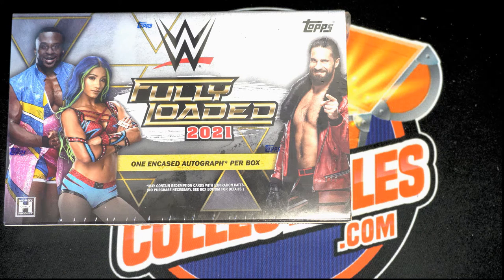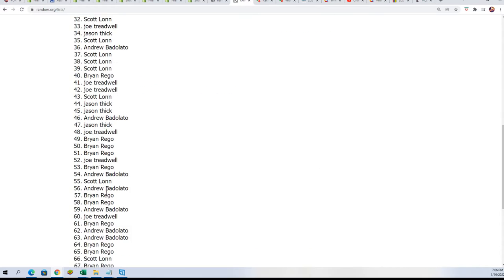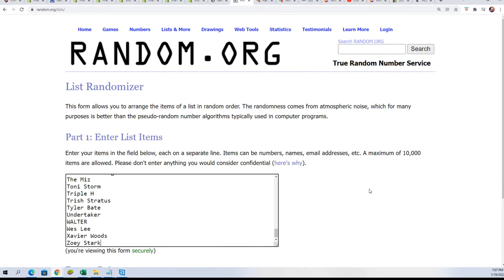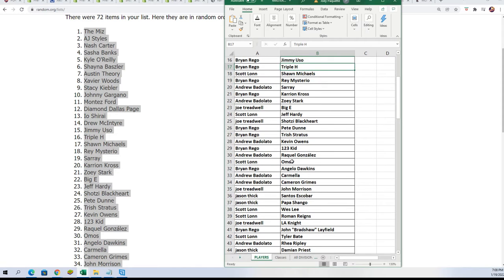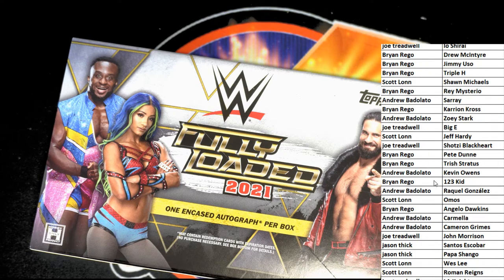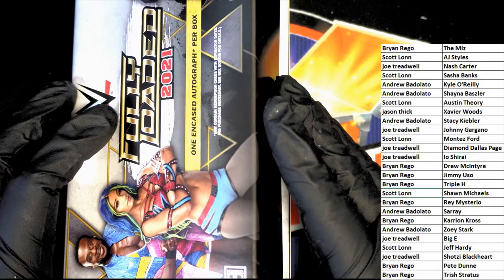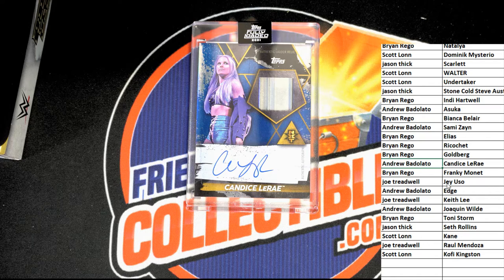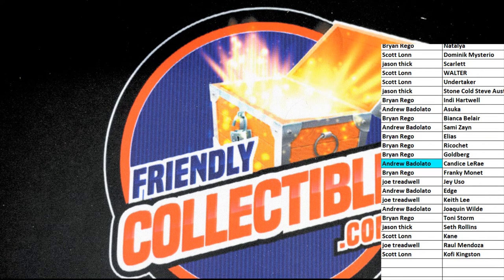2021 Topps WWE Fully Loaded Wrestling Hobby Box ID 21FULLYLOADED104